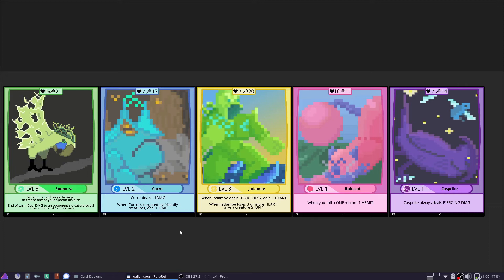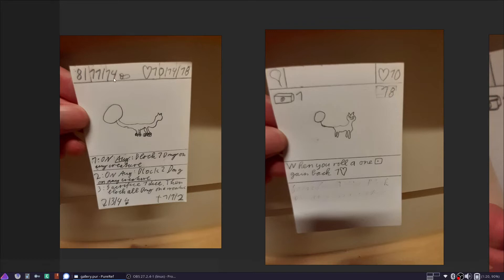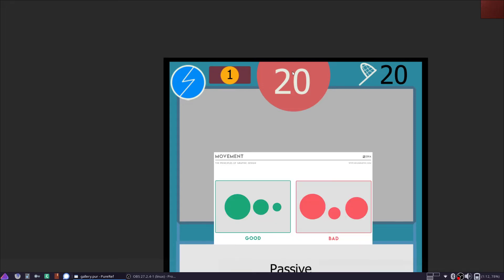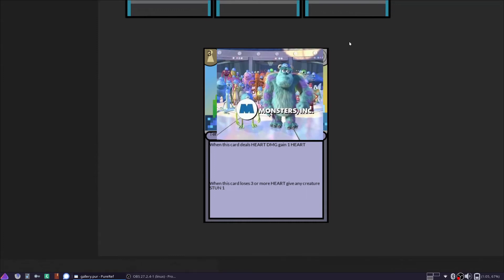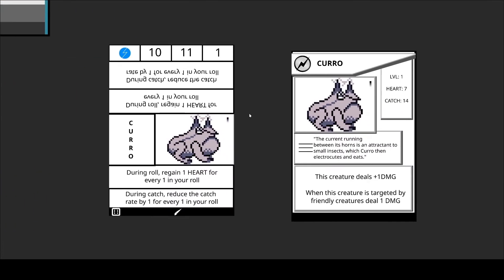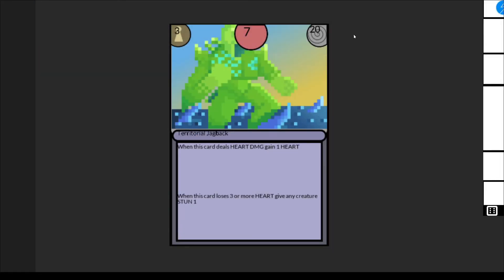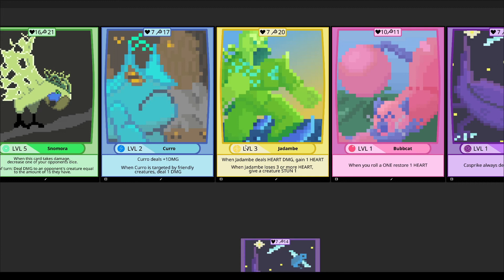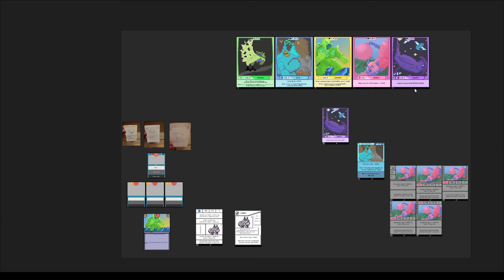Improved card design through transcendental insight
A short video about how I designed the cards for our newest game Zviery, which is a card game about catching and fighting with creatures.
I talk a bit about how I approach graphical design and the card layout in general. The designs are inspired by trading card games, though it isn't a TCG. In fact, it is free and open source and we welcome you to design your own cards, creatures, and mechanics. Feedback is always appreciated!
(Yes, I see I wrote cue instead of queue, maybe it was intentional!)